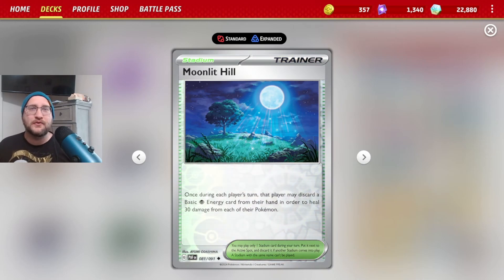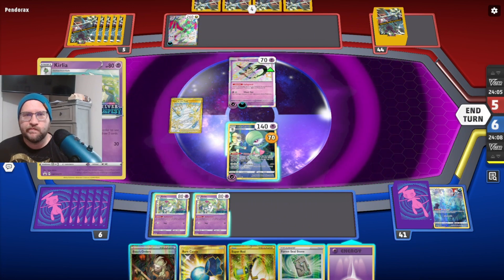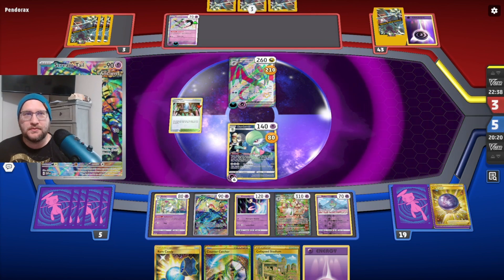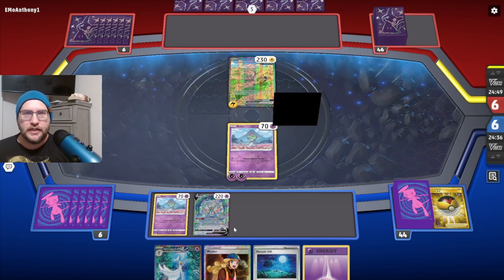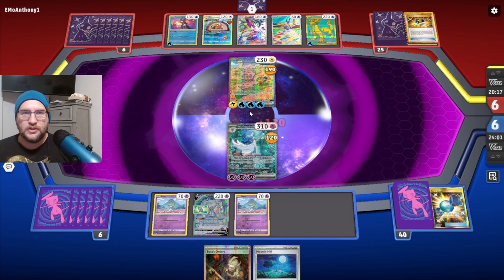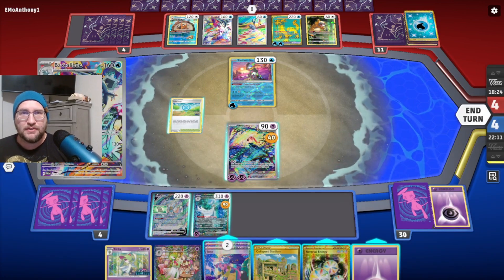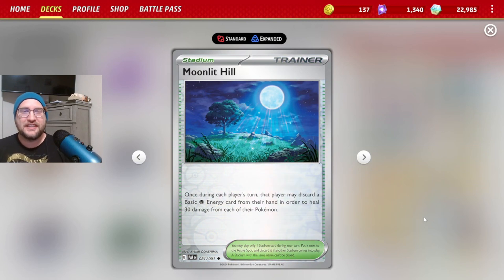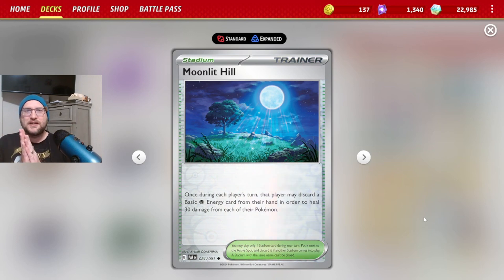PTCGL Standard: Gardevoir and Zacian V can do even more damage with the help of Moonlit Hill!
Deck List:
Pokémon: 17
1 Manaphy CRZ-GG 6
1 Cresselia LOR 74
1 Kirlia CRE 60 PH
1 Gardevoir ex PAF 233
1 Zacian V CRZ-GG 48
1 Gardevoir ex SVI 245
1 Radiant Greninja ASR 46
3 Kirlia PR-SW 271
4 Ralts ASR 60 PH
2 Gardevoir ASR-TG 5
1 Scream Tail PR-SV 65

Trainer: 31
4 Battle VIP Pass FST 225 PH
2 Boss's Orders PAL 265
3 Iono PAF 237
2 Super Rod PAL 276
4 Level Ball BST 181
2 Ultra Ball BRS 186
2 Worker SIT 195
2 Moonlit Hill PAF 81 PH
1 Forest Seal Stone SIT 156
1 Collapsed Stadium LOR 215
2 Rare Candy GRI 165
2 Counter Catcher PAR 264
4 Fog Crystal CRE 227

Energy: 12
2 Reversal Energy PAR 266
10 Basic {P} Energy EVO 95